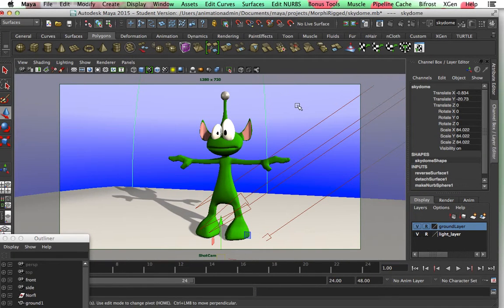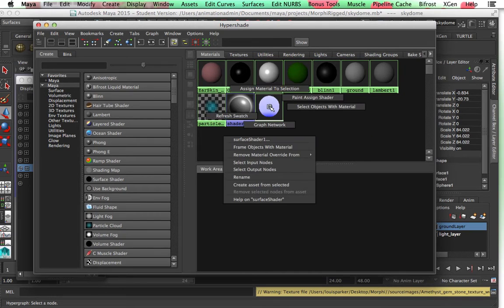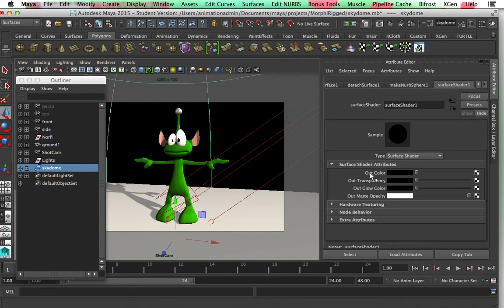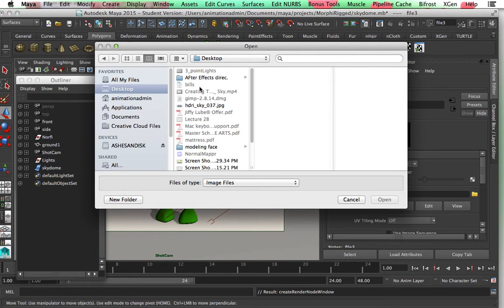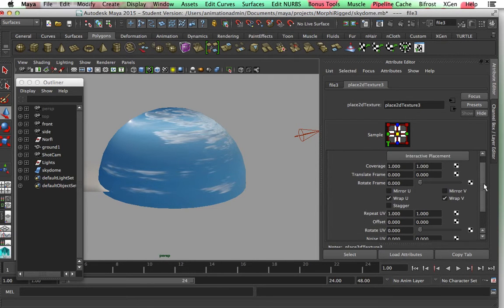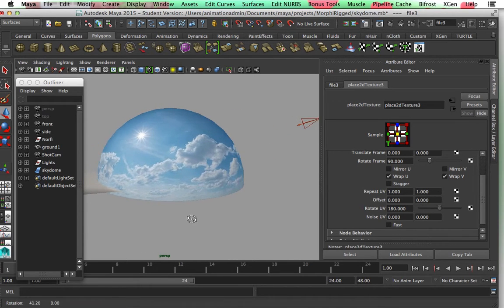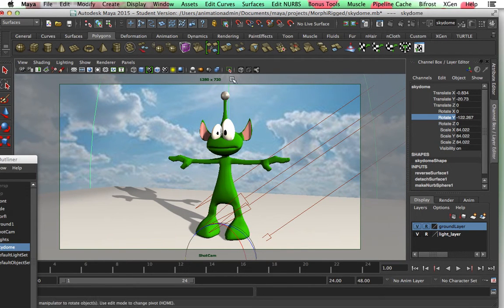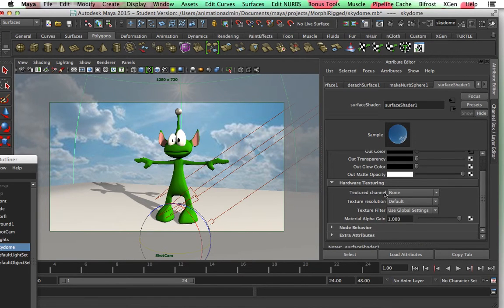Skydome_2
Introductory class to 3D modeling using Maya.